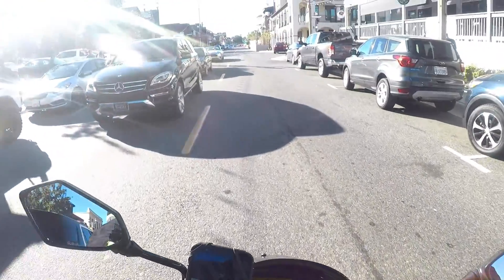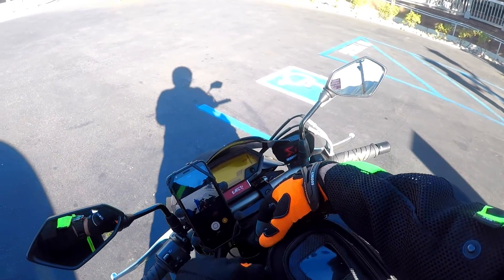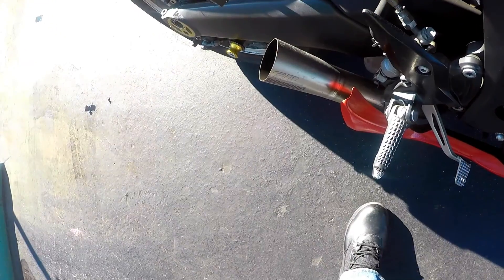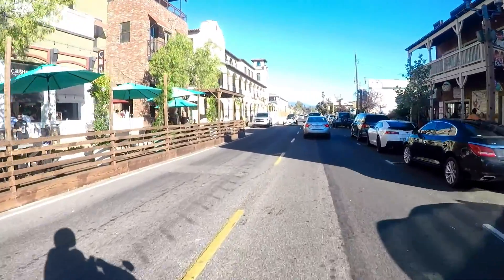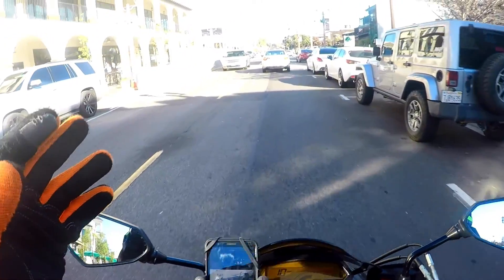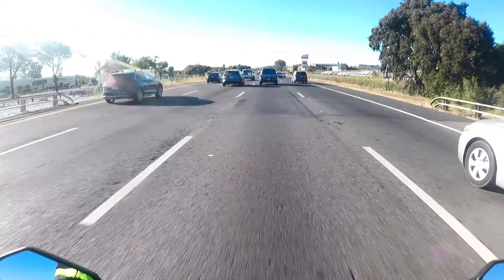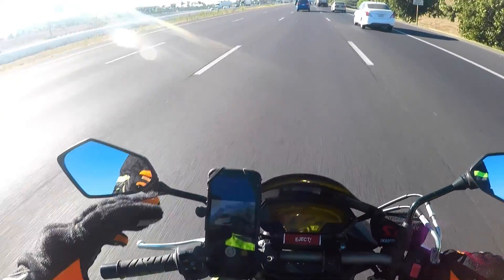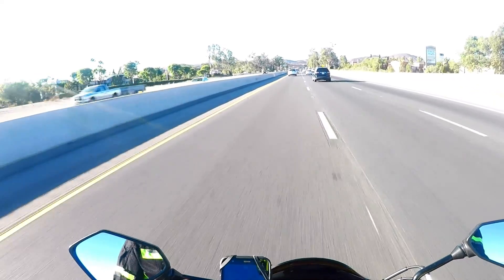How to ride a Powerful Liter Bike for your first time?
Different Motorcycle videos I've done with different Motorcycles